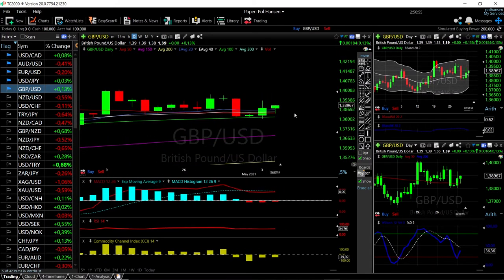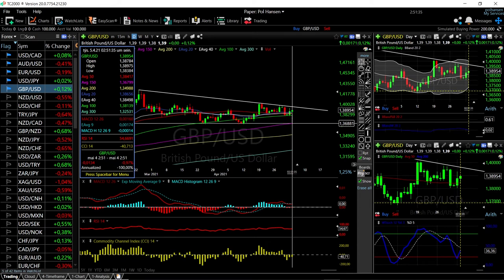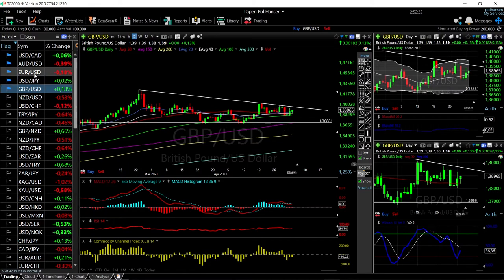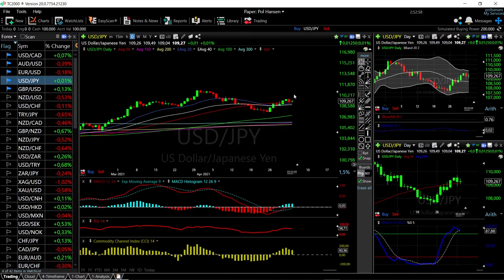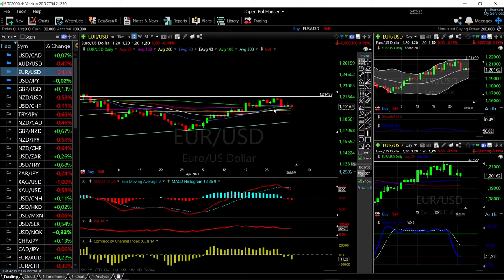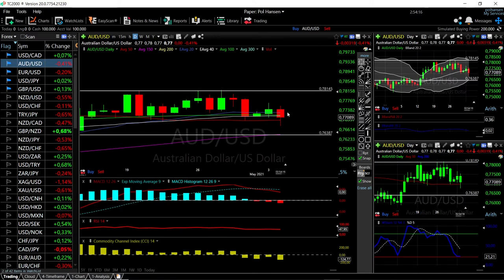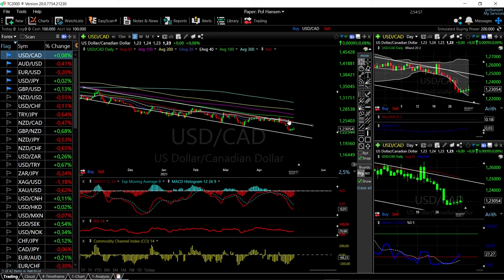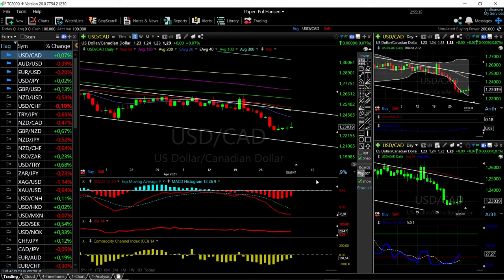EUR/USD, GBP/USD, AUD/USD, USD/JPY and USD/CAD forecast for May 05, 2021